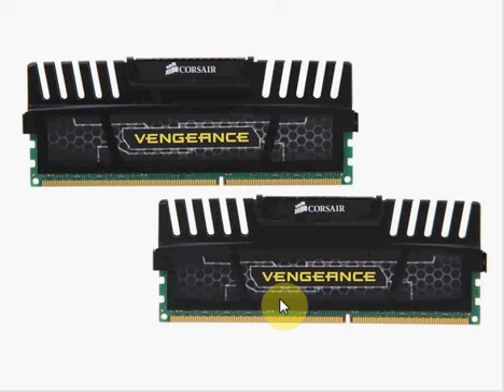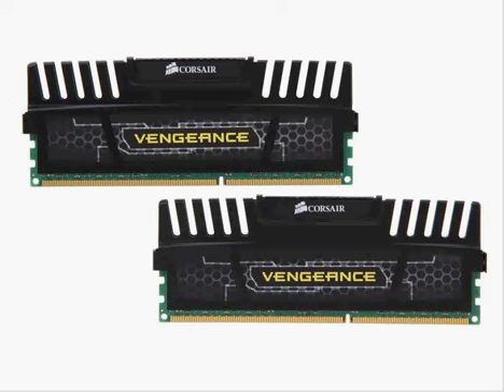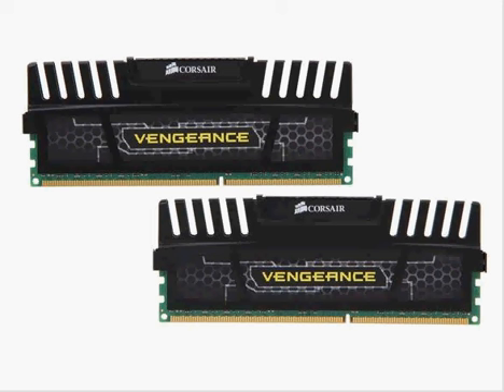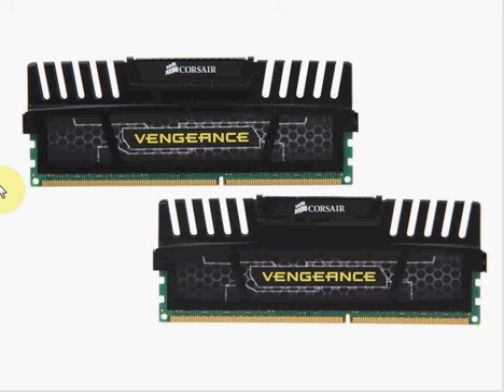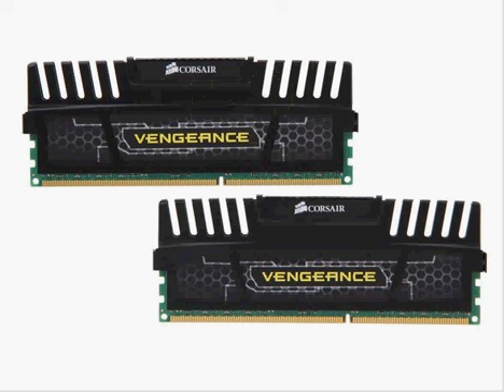CORSAIR Vengeance 16GB DDR3 RAM